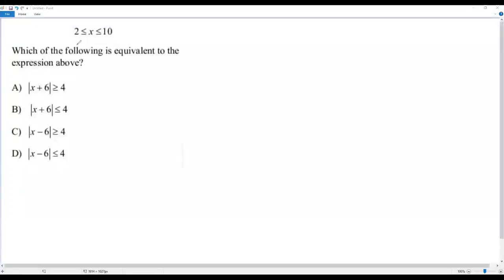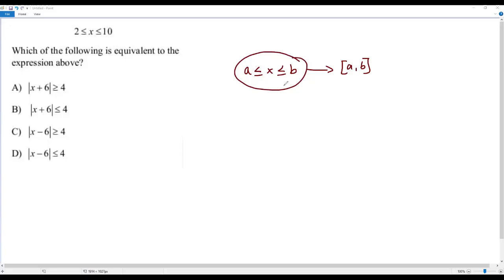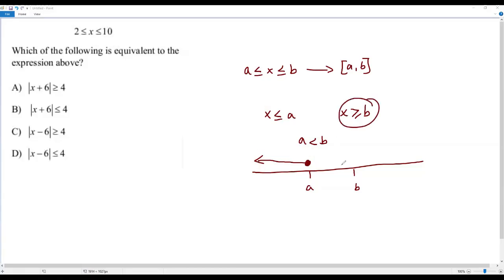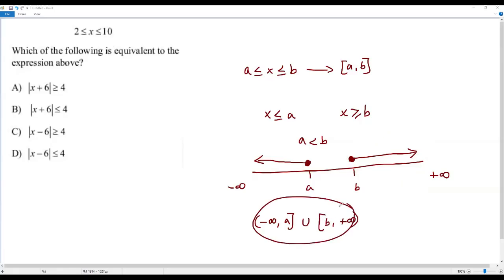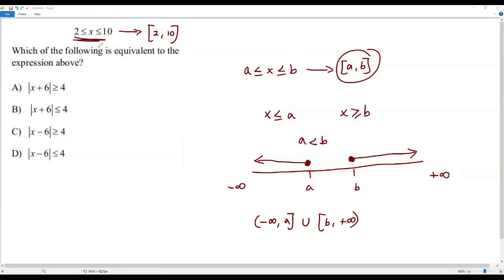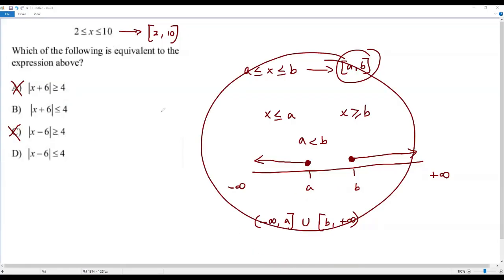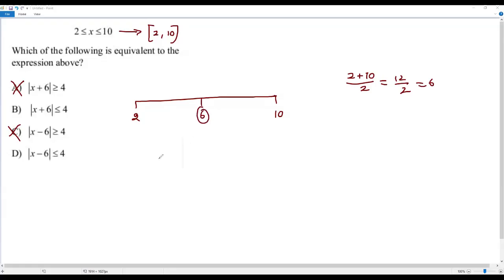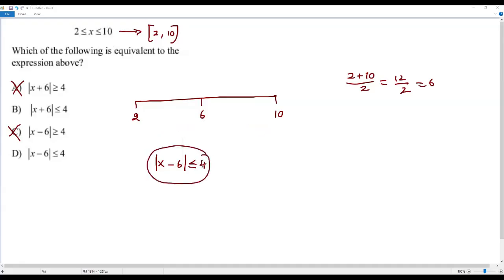SAT Math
2 ≤ x ≤ 10

Which of the following is equivalent to the epxression above ?